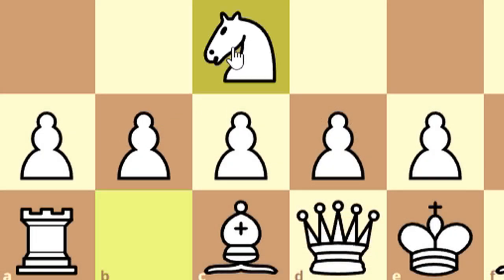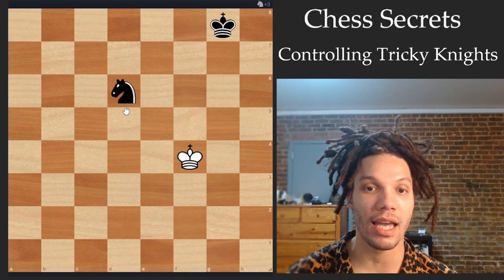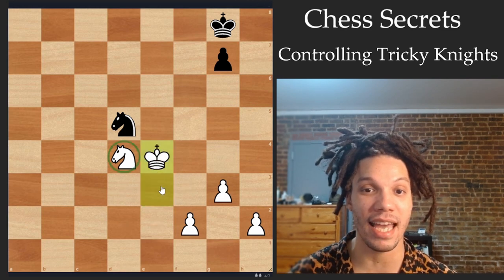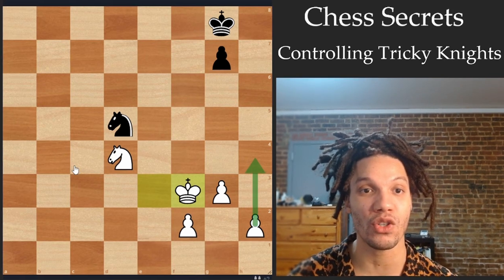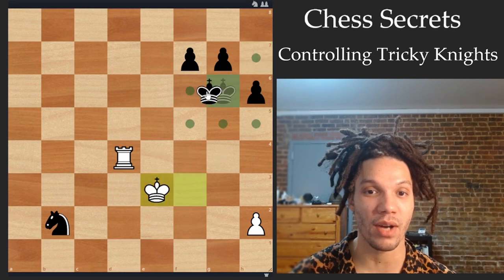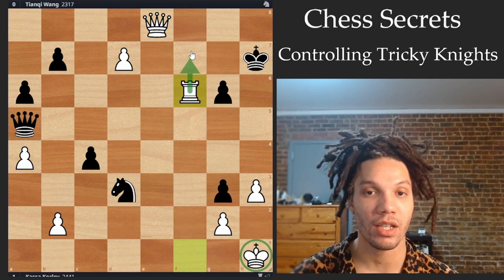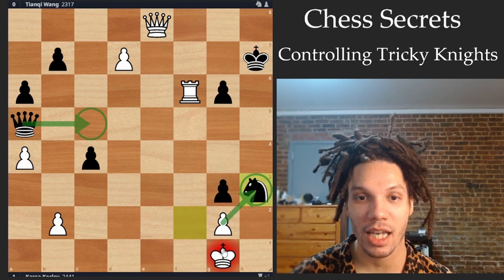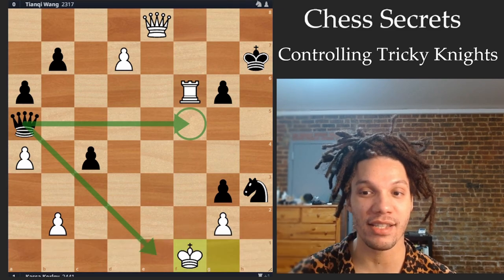Chess Secrets: Controlling Tricky Knights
Everyone has a hard time dealing with knights in chess. They're so tricky! In this video we discuss a tip to heal you dominate knights and avoid forks!

Let’s connect!